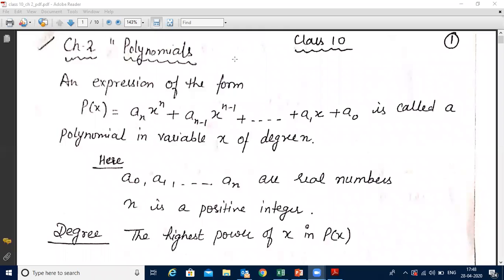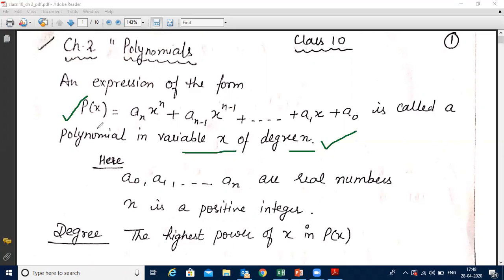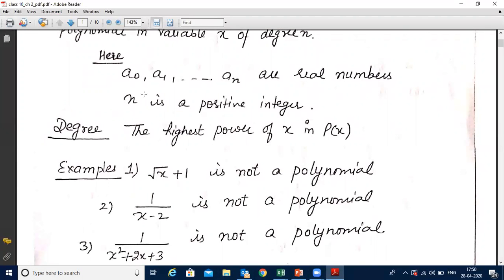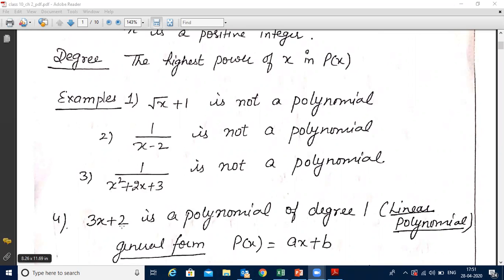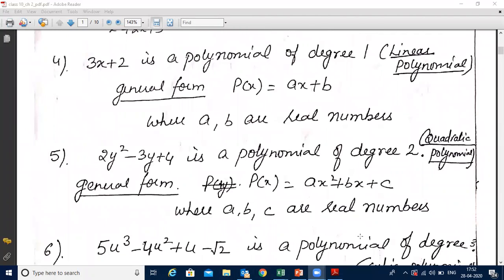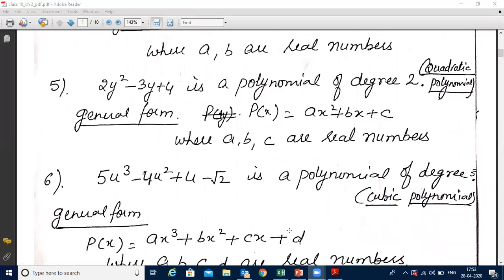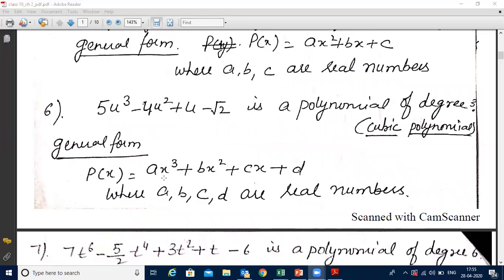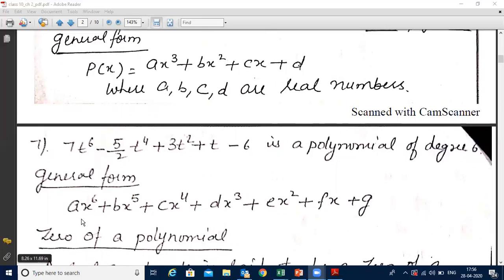CLASS 10 CH2 POLYNOMIALS(PART-1)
introduction to polynomials by YOGITA BAREJA